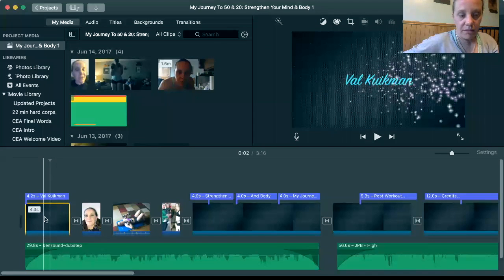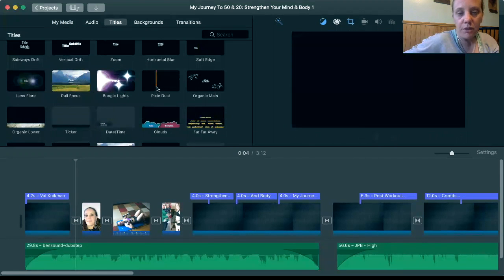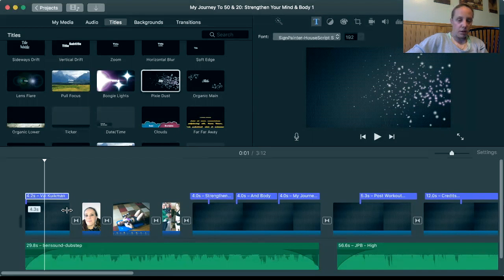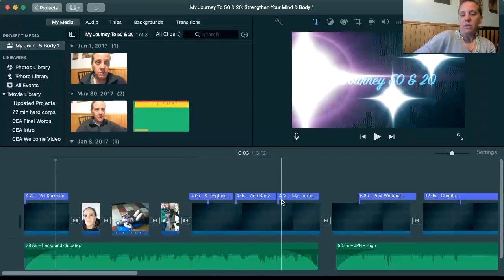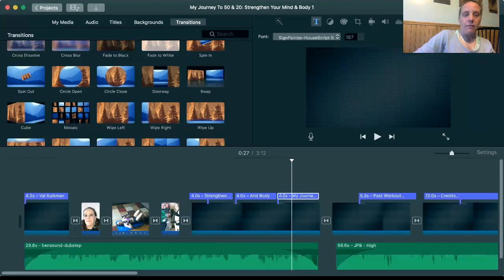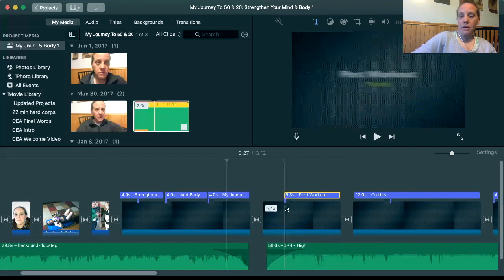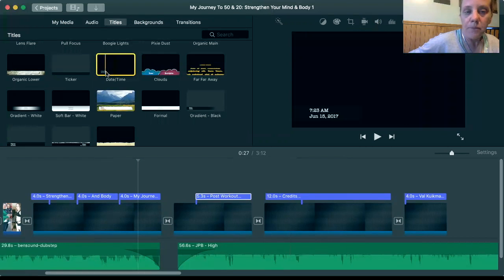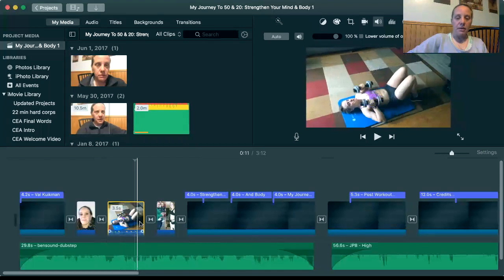How To Create and Intro & Background Music In IMovie | IMovie Tutorial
This video is an IMovie tutorial that will show How To Create and Intro & Background Music using the IMovie program in the Apple Macbook Pro.